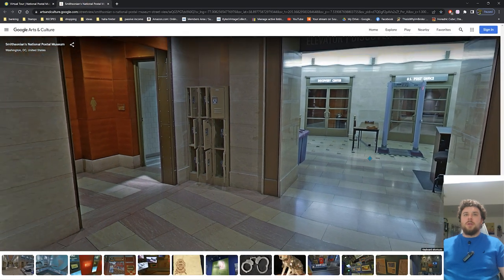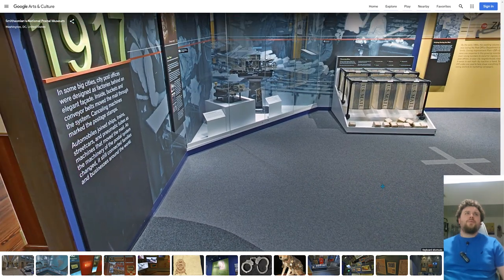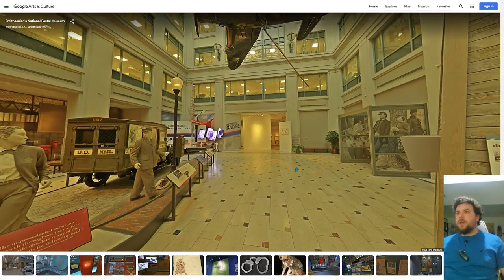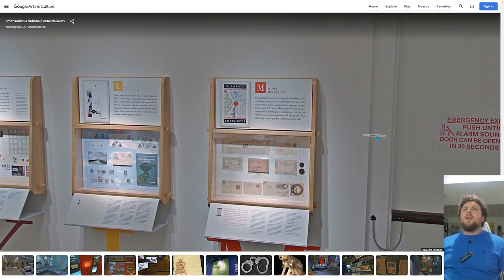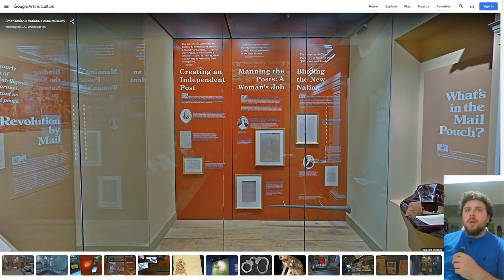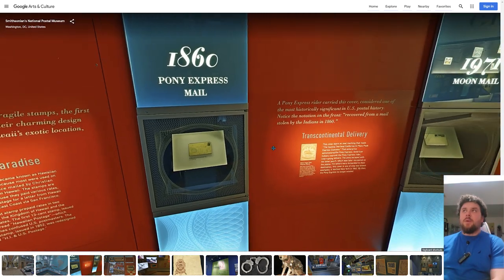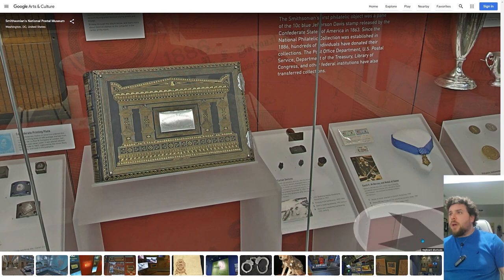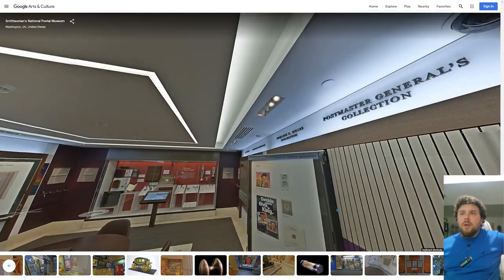Taking A Virtual Tour of the Smithsonian National Postal Museum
I learned about the virtual tour offered by the Smithsonian National Postal Museum and decided to do a casual walkthrough! This is a cool feature that is free to anyone with a computer and internet connection. The museum has lots of amazing exhibits with some truly one of a kind gems. They have amazing machinery and history to go along with the stamps! I plan to go there some day and take a good look at some of the unique items they have on display. I hope you enjoy this rather lengthy tour.